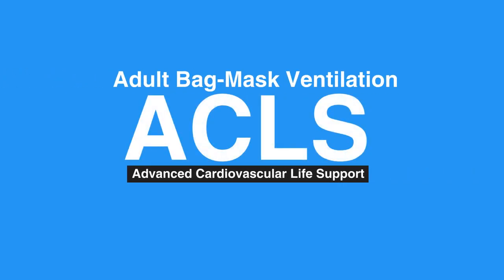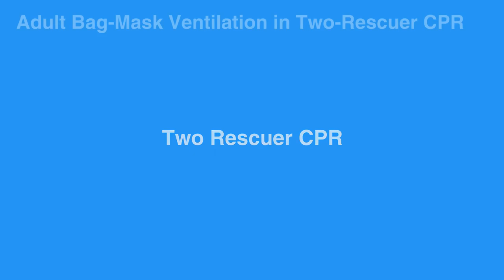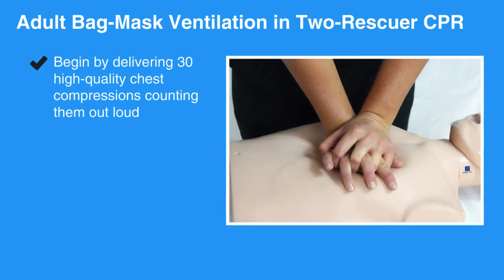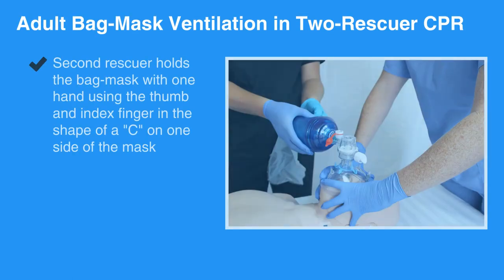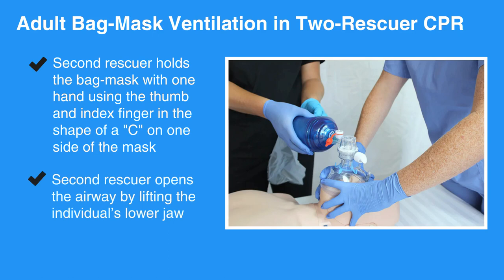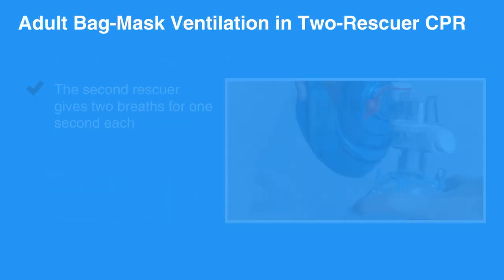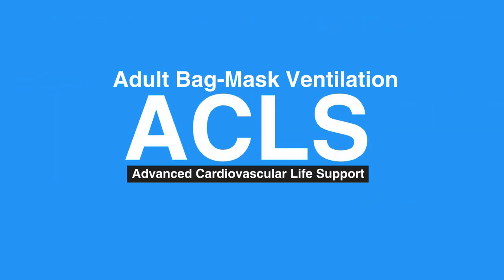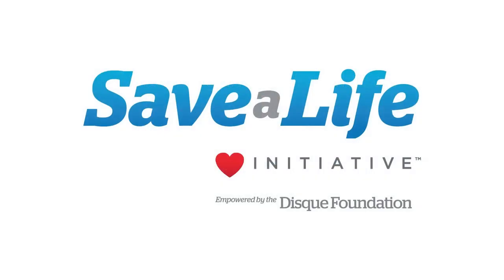3h: Adult Bag-Mask Ventilation in Two-Rescuer CPR (2022) OLD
The final segment of chapter 3 covers Adult Bag-Mask ventilation. This is the use of a bag-mask to deliver breaths in two-rescuer CPR. Guidelines are provided for the actions each rescuer should take when in this situation.

"If two providers or rescuers are present and a bag-mask device is available, the second rescuer is positioned at the individual’s head while the other rescuer performs high-quality chest compressions.

Begin by delivering 30 high-quality chest compressions counting them out loud.

The second rescuer holds the bag-mask with one hand using the thumb and index finger in the shape of a C on one side of the mask. This forms a seal between the mask and the individual’s face.

Using the other hand, the second rescuer opens the airway by lifting the individual’s lower jaw.

If possible, keep the mask on the face at all times, only remove if necessary, to reduce gross exhalation exposure to rescuers.

Finally, the second rescuer gives two breaths for one second each.

Practice using the bag valve mask; it is essential to forming a tight seal and delivering
effective breaths."